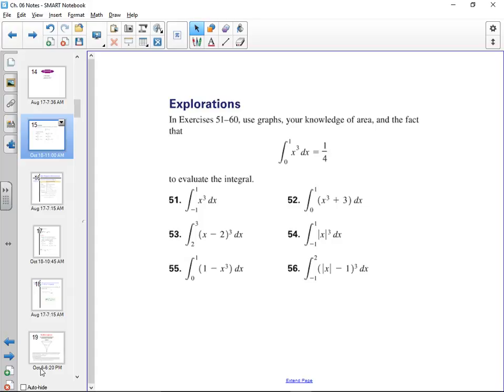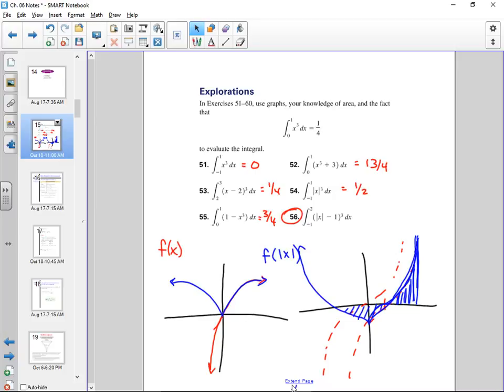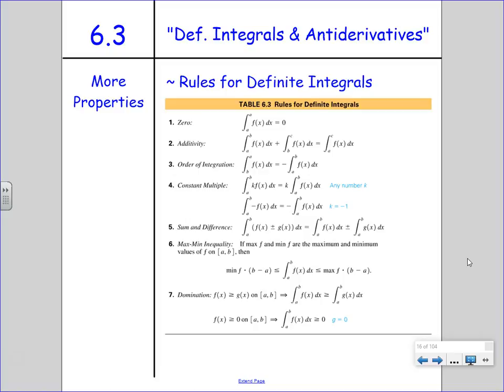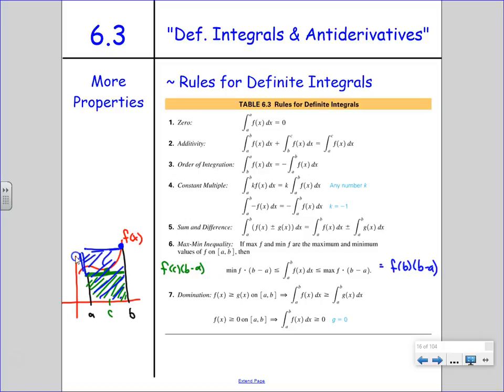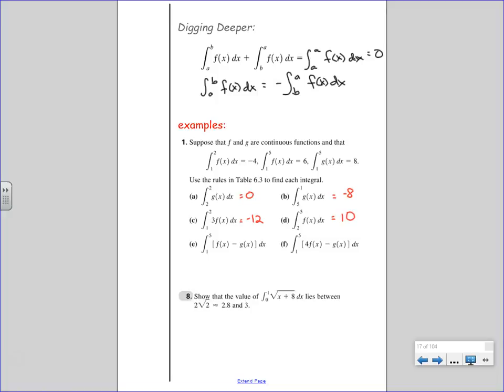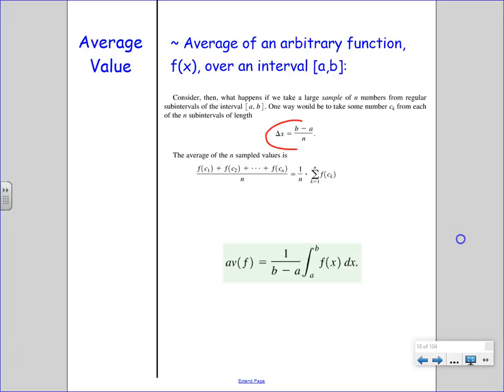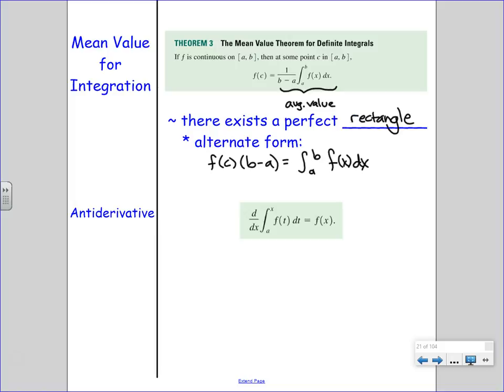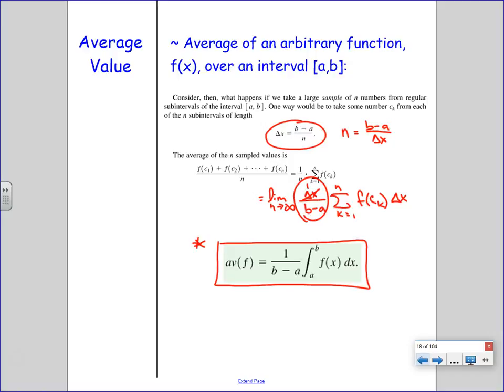CalcBC 10 18 16